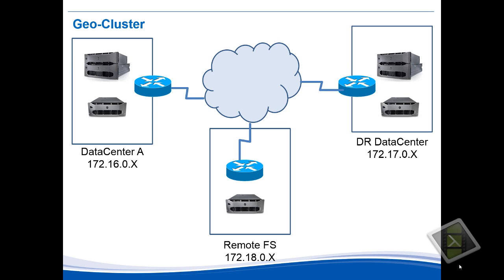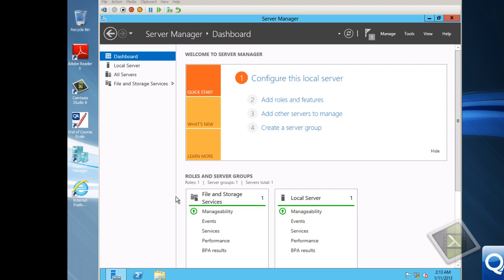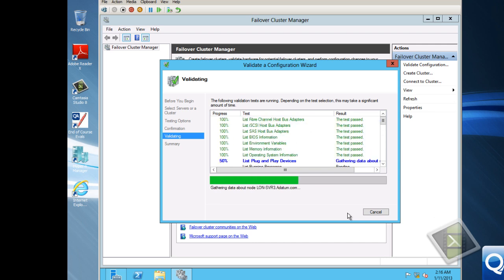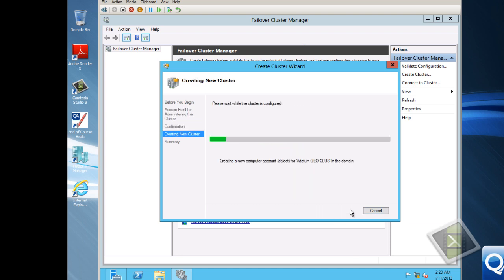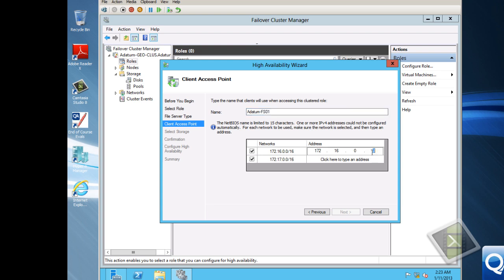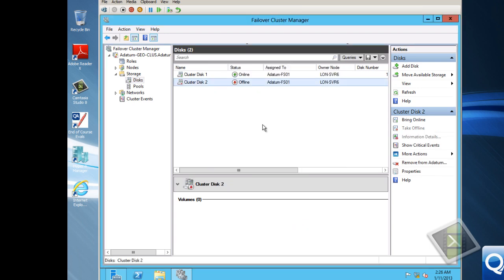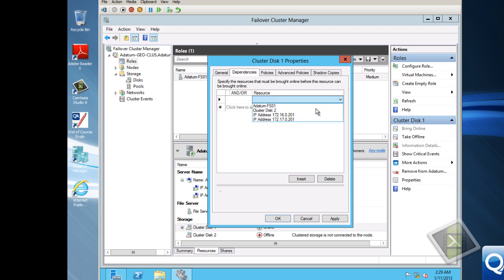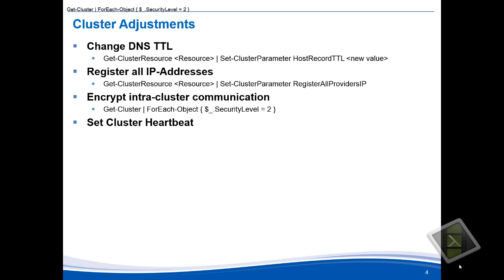Windows Server 2012 Geo-Cluster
When building a cluster in Windows pre 2008R2 a clustered resource had a collection of dependencies.  For example if it was a clustered file server, it would have to have a Name used to connect to it, and IP Address that the name resolved to and storage for storing the data.  Within previous version of the OS these dependencies where joined with an AND relationship.  This meant that all nodes of a cluster had to be on the same subnet.  This caused issues and limitations because to achieve a multi-site cluster between your datacentre and your DR Datacentre a VLAN needed to be stretched.  Today OR's can be used within the relationships therefore allowing either IP address A or IP Address B to come online.  It also means these same rules can be attached to the storage removing the requirement for shared storage.

Network Failure
One thing to consider is how network failures will be handled.  For example if there is a failure in the network close to the DR site how would you wish the cluster to react?  One option would be to introduce a third site.  This third site contains a File Share (highly available if required) which the cluster nodes use within their voting.  This way it enable the nodes to work out if the can communicate across your WAN.

No shared storage
Because we do not have shared storage the replication of data between the two locations needs to be addressed.  The options are simple but the golden rule is the Windows Cluster engine DOES NOT replicate data.

Storage replication e.g. EMC RecoverPoint
Software based replication e.g. Vision Solutions Double Take Availability
Application Replication e.g. Exchange DAG's or SQL 2012 Availability Groups